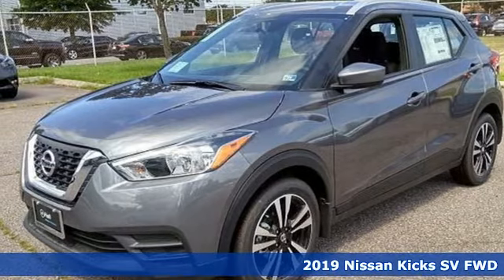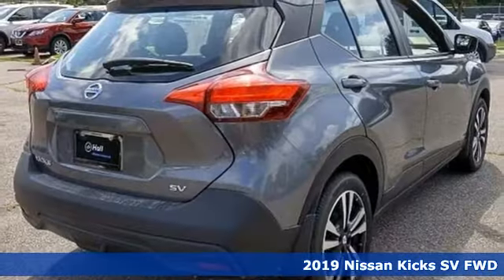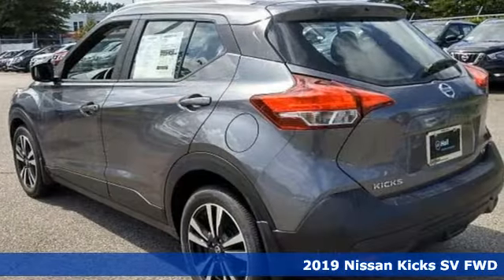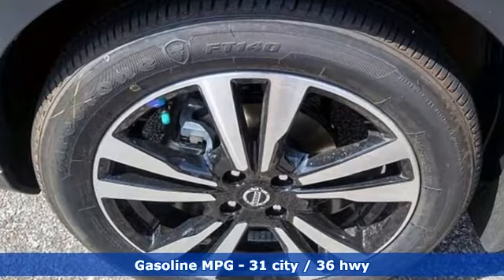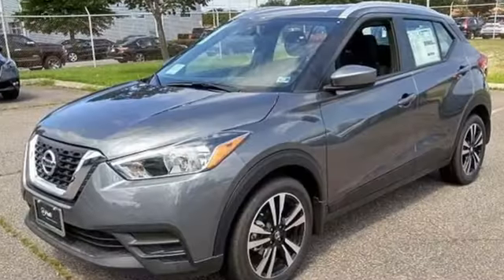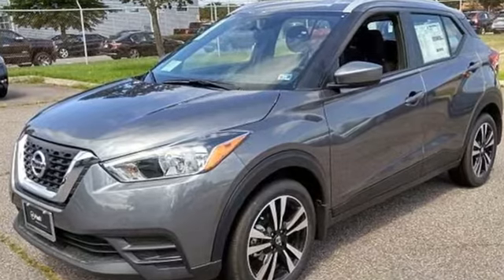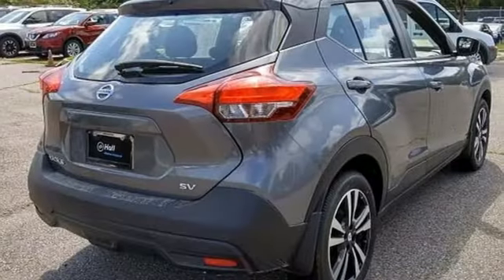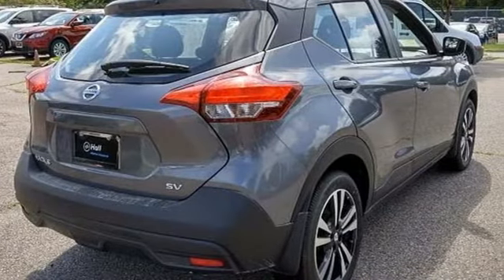New 2019 Nissan Kicks Chesapeake VA Norfolk, VA #919875 - SOLD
Year: 2019
Make: Nissan
Model: Kicks
Trim: SV
Engine: 1.6L 4-Cylinder
Transmission: CVT with Xtronic
Color: Gray
Interior: Charcoal
Stock #: 919875
VIN: 3N1CP5CU5KL543907

Address:
3417 Western Branch Blvd